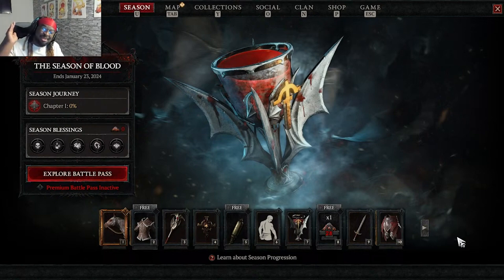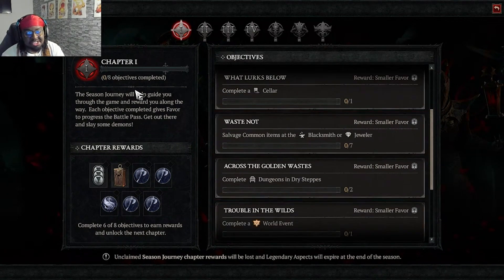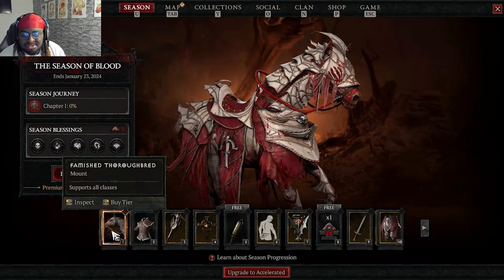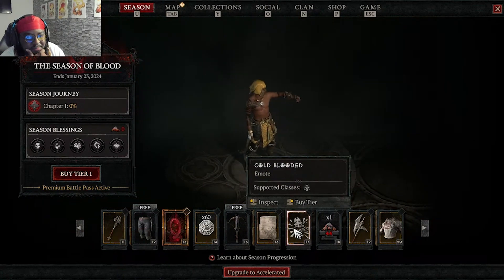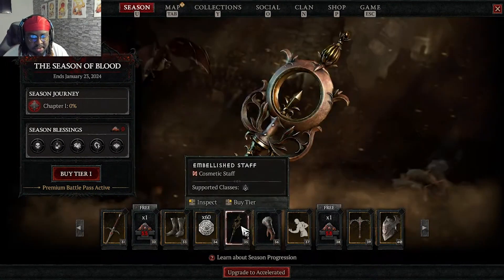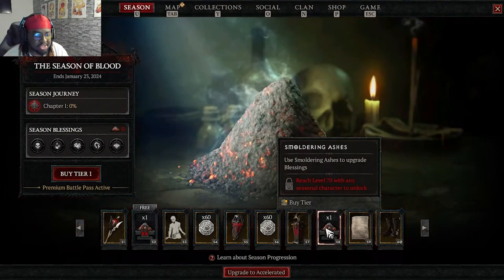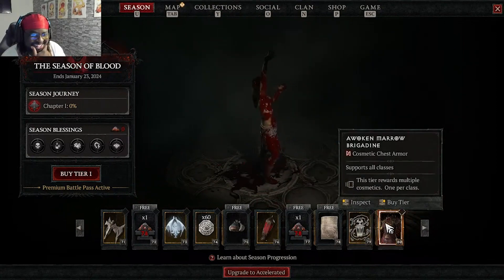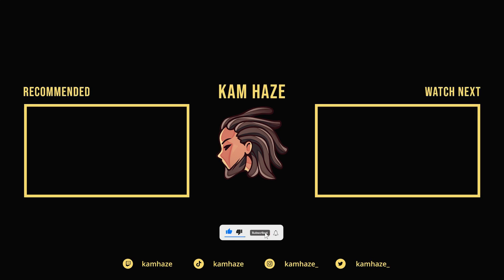Diablo 4 Season 2 Battle Pass: EVERYTHING YOU Need To Know!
Diablo 4 Season 2 is live now and with it comes a brand new battle pass! In this video, I'm going to cover everything you need to know about the new season battle pass, from the rewards to the challenges. The Diablo 4 battle pass is not something you need to buy, it is purely cosmetic so purchase at your own discretion!

Let me know your thoughts on the season so far and what class/build you are most excited to play this season! ✅

📚 Chapters:
0:00 Intro
0:18 Season 2 Battle Pass Options
1:20 Season Journey
2:20 Season Blessings
4:03 Battle Pass Items (By Tier)
13:43 Outro.